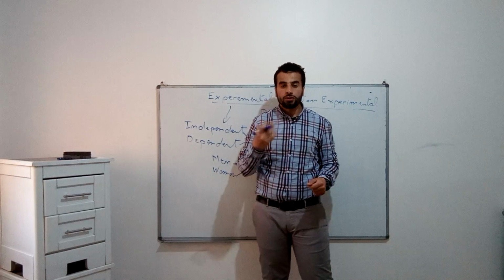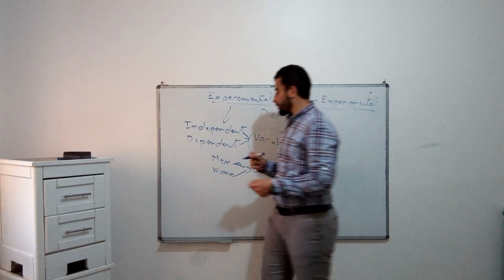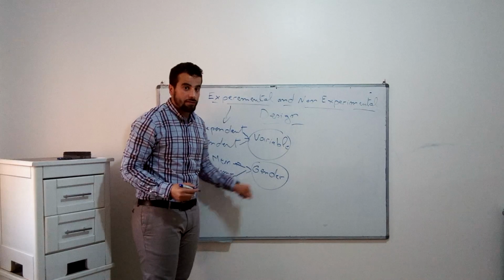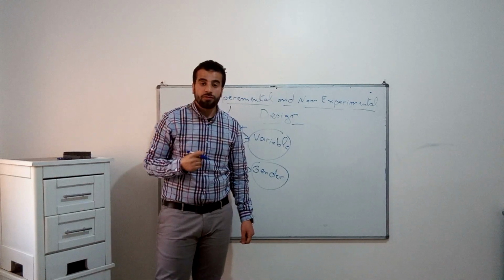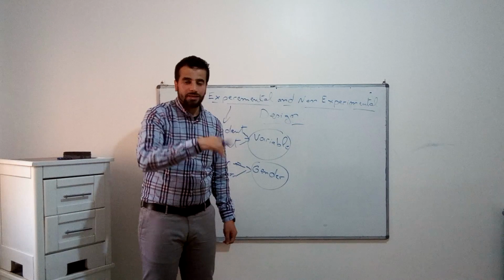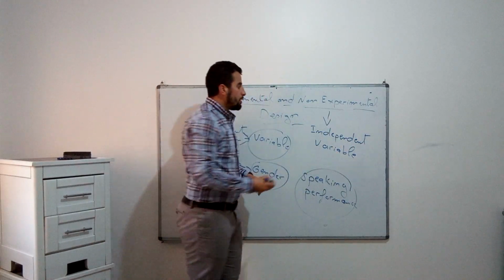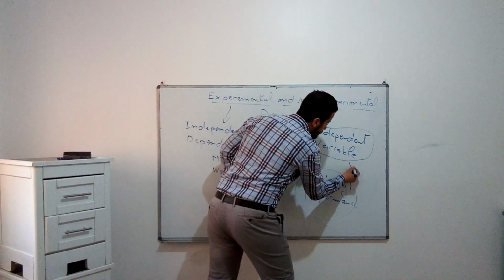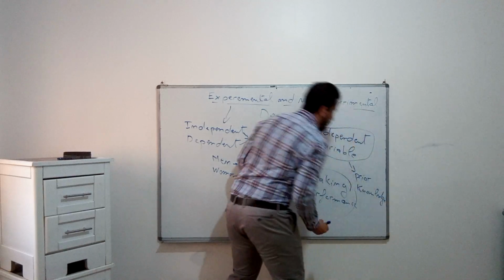Research Methodology: The Independent and Dependent Variables in The Experimental Design